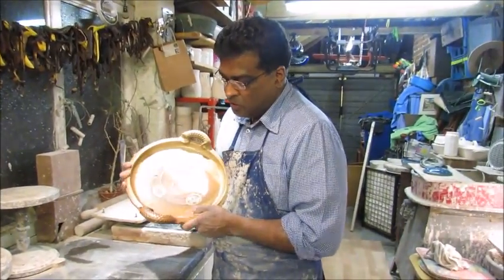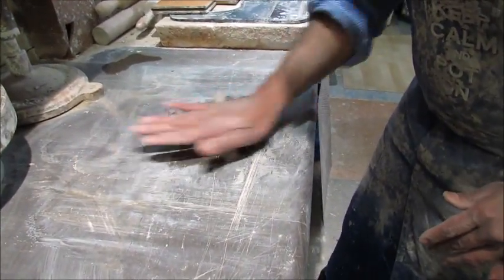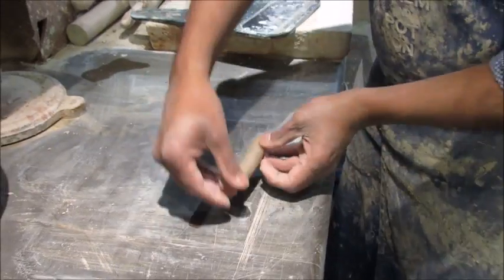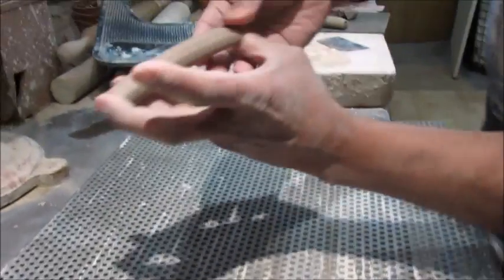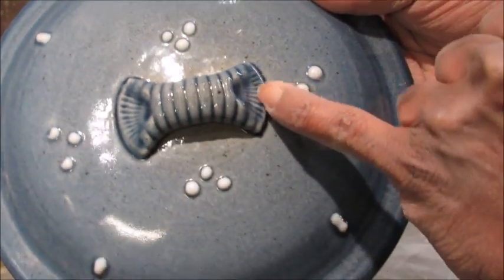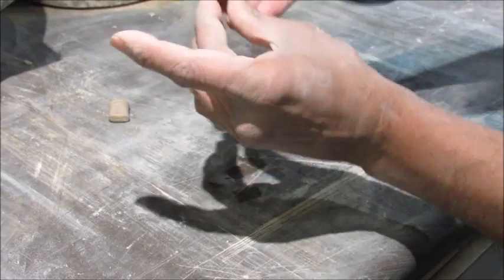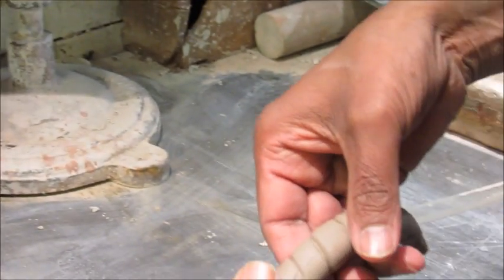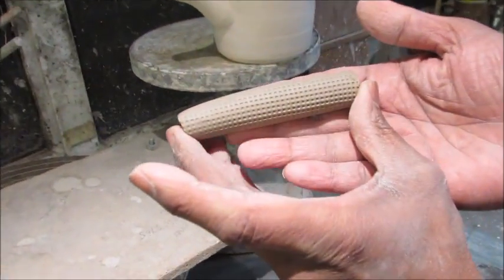Alternative Handle Making | Daniel Pratap Pottery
Welcome to this weeks video on my pottery channel making various different handle designs with an alternative technique. I was a contestant on the BBC TWO programme "The Great Pottery Throw Down" Series 2.
A video of how to attach the handles to pots will be coming soon.
Thank you for taking the time to watch this video.